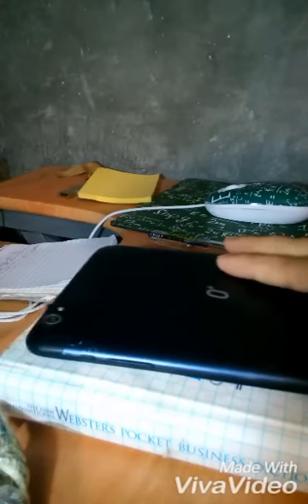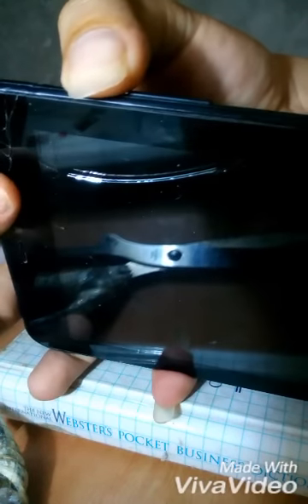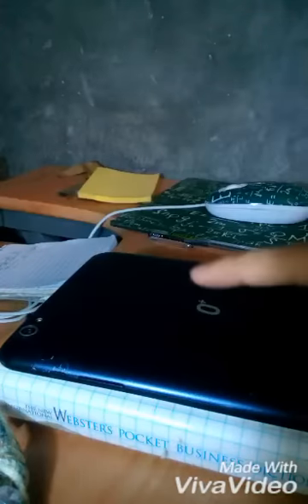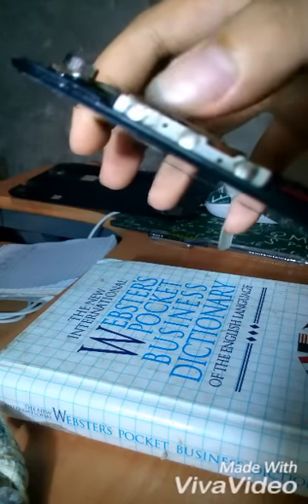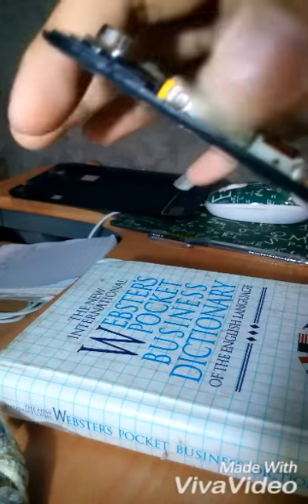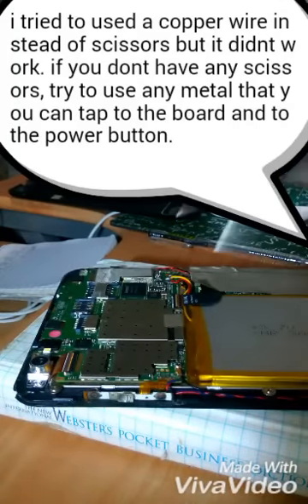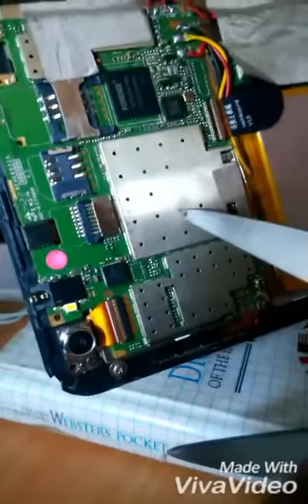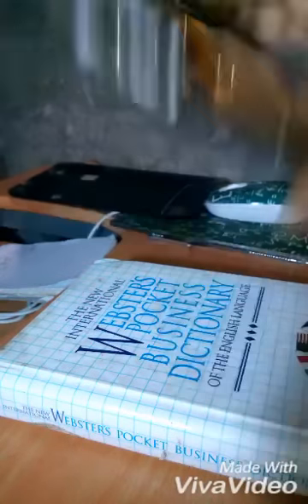Turn on tablet if power button is broken (EASIEST WAY)(NO SOLDERING)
NOTE: Before you open your device, make sure that your device warranty is already expired to avoid warranty voided. If your device still have a warranty, please consult to your device provider to repair your device instead of doing this. I dont have any responsibility if the warranty of your device has been voided. DO IT AT YOUR OWN RISK.

REQUIREMENTS
*Internet are not required.
*Screw driver. (Incase your device have a screw)
*scissors.

Want to earn more from internet? Check out my videos to learn new ways to earn money online here

Also, if you use this invite to sign up and launch your Patreon page, we'll both earn bonuses as supporters pledge to you, if you are interested just click this referral link to the sign up

follow me at omlet streaming apps for more live stream gameplay.

I certify that every applications i used to make this video is a free apps that can be use freely and can install in google play store or can be download free in internet for your personal purposes and everything in this video is edited and made by me only. Thank you.